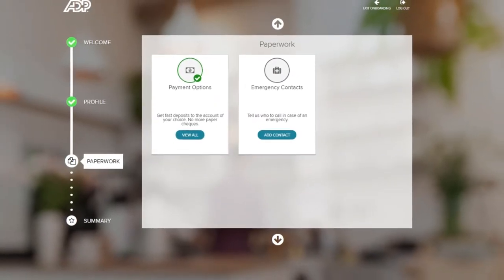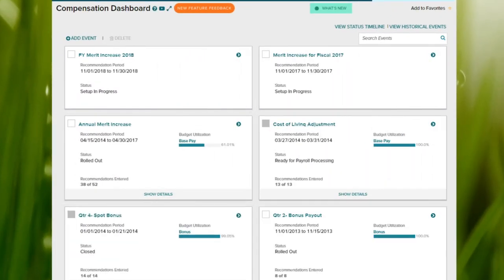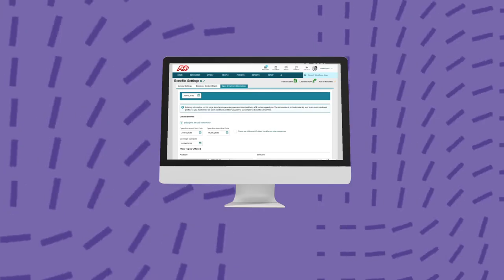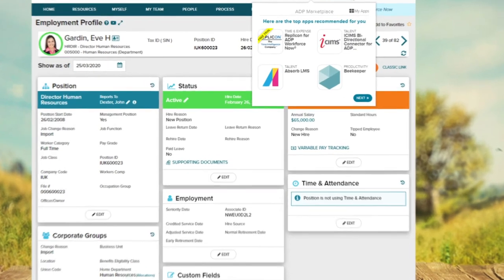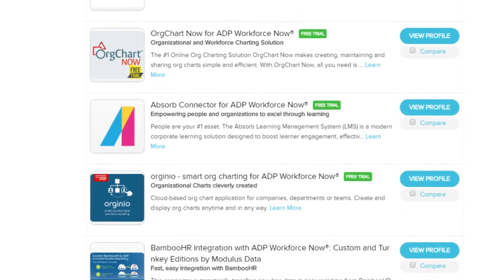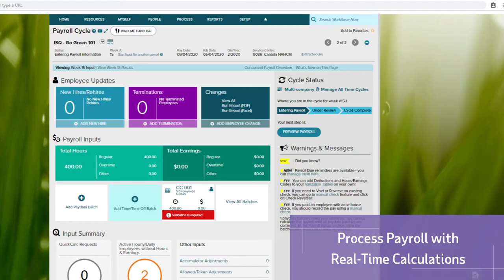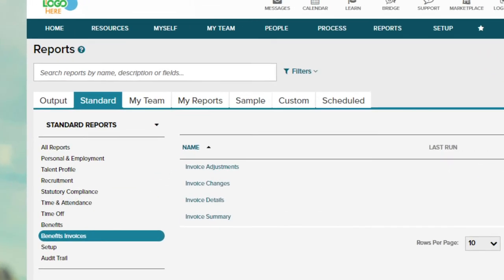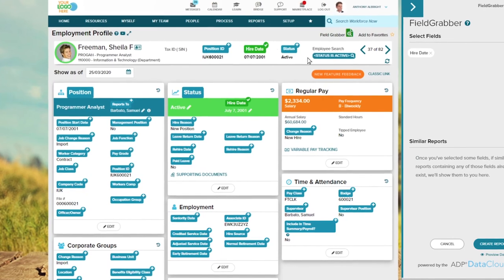ADP Workforce Now Overview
A complete, cloud-based HR suite, ADP Workforce Now is purposefully designed in a single database to help reduce errors, save time, and help all levels of your organization thrive.